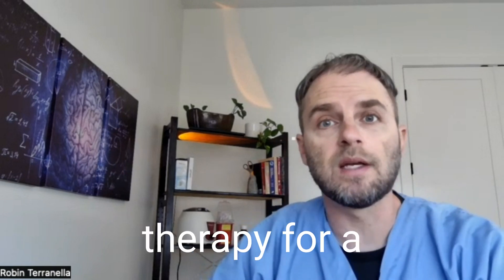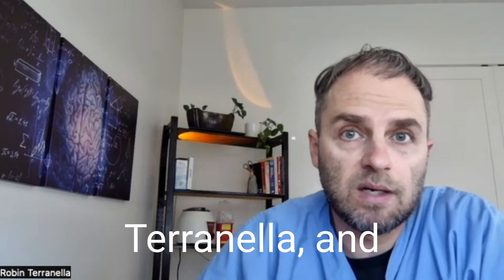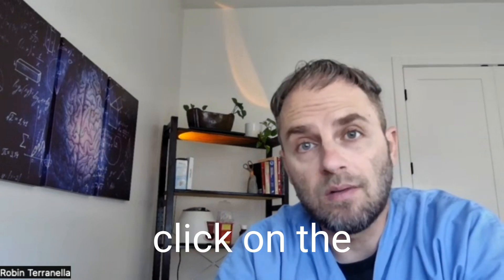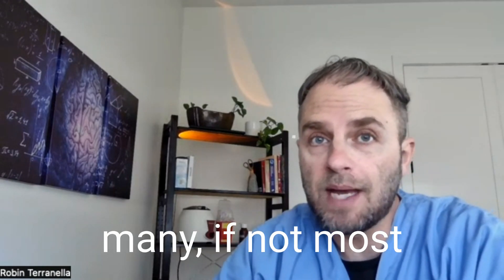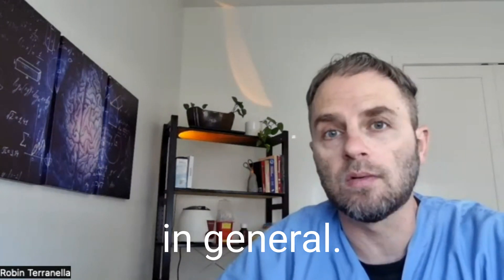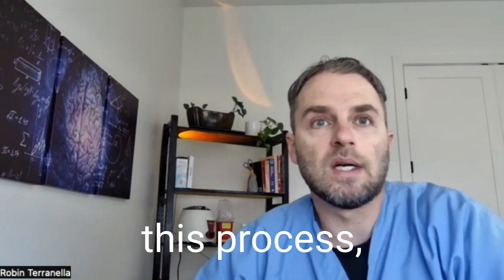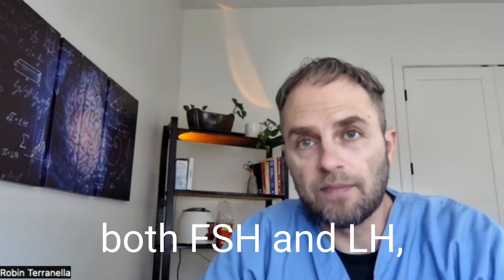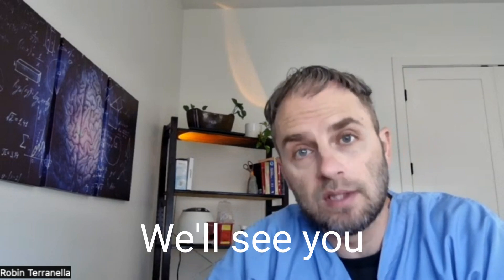TRT And Fertility: Actually Recover From Low Fertility Counts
Have you been on testosterone replacement therapy (TRT) for an extended period and are concerned about restoring your sperm count due to its absence or significant reduction? My name is Dr. Terranella, and in this video, we will delve into some research papers that specifically address TRT infertility and the process of recovering from low sperm counts after TRT when attempting to conceive.

As I've said in previous videos, recovery of testosterone and spermatogenesis does occur spontaneously in many, if not most individuals within several months of stopping. The amount and degree of this recovery will depend on many factors. Some of which are like your starting levels of both the semen analysis and testosterone levels, the dose of testosterone you had been taking, and also how long have you been taking it, and some other things that may be specifically unique to your situation in general.

I've shared in previous videos what my personal experience has been in helping men go through this process, this transition off of TRT, so I wanted to provide some research in this video to give a little more context and depth to some of the different protocols and things that people can consider, of course, in conjunction with their doctors, when they're thinking about going through this process.

In a study looking at this, 67% of people recovered spermatogenesis concentrations of 20 million per ml within six months, which is considered adequate amounts. However, some of the men took as much as two years to recover this amount. And obviously, that can be a lifetime if you're trying to conceive. And of course, there's really no way of knowing ahead of time as you're sitting and playing the waiting game.

And so if you're in this camp of having a long history of being on TRT and have low semen analysis, now HCG is definitely going to be your friend. So in the references that I'm using here, these people had definitely stopped taking their testosterone and there were just seeing what was going to happen, whether they added some intervention or they were just watching and waiting.

In a multi-institutional study, they looked at men who had very low sperm and previously had used TRT, and they were able to regain their spermatogenesis process to a concentration of 22 million per ml with an approximate timeframe of four months. And they were using HCG at 3,000 IUs every other day. Now that's a huge amount and you may not necessarily need that amount, but if the clock is ticking, that may be the best approach for you.

And if you've been on TRT for more than two years, and you haven't been using HCG or anything to preserve your spermatogenesis process, in some cases, Clomid was used in conjunction with the HCG. In a paper I'll link to in the description, they proposed an algorithm using different combinations of HCG and Clomid. Starting with a semen analysis and followed up with a semen analysis after three months, and then making adjustments from there.

So the dose and intensity of these medications seem a bit aggressive, but I think if the clock is ticking, it's a reasonable approach, especially if you have been on TRT for some time and not actively preserving your testicular function.

As I said, in my experience, many people do recover just by not taking testosterone at all. And sometimes it does take that same amount of time four or six months is a reasonable time. I've had this happen in my practice for people that have been on testosterone replacement therapy for six plus years, but it can be difficult to just wait and hope that it is going to improve. So these are some ideas that you can take to your doctor and see if they're willing to prescribe these medications to help move things along.